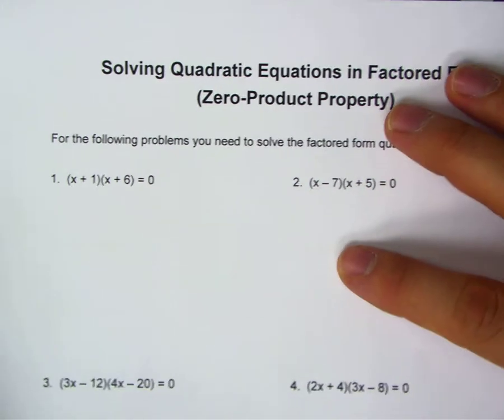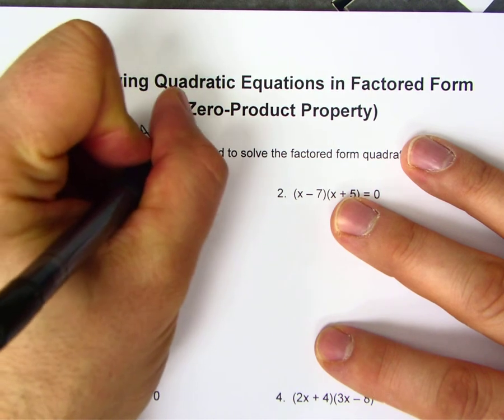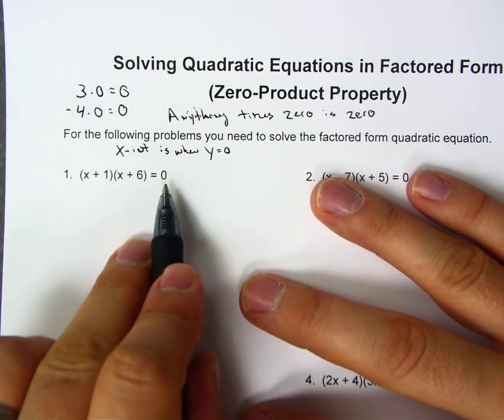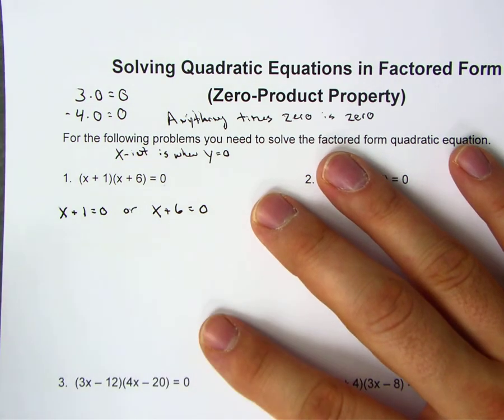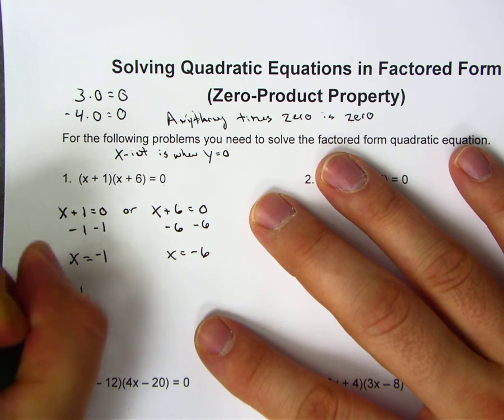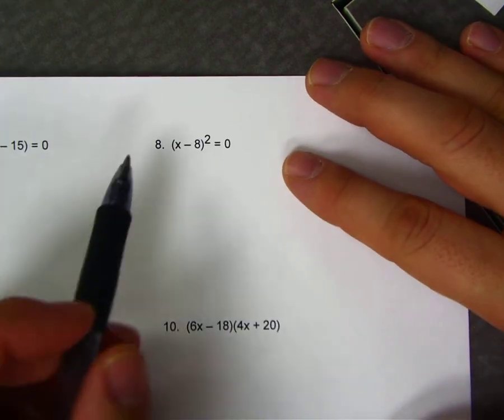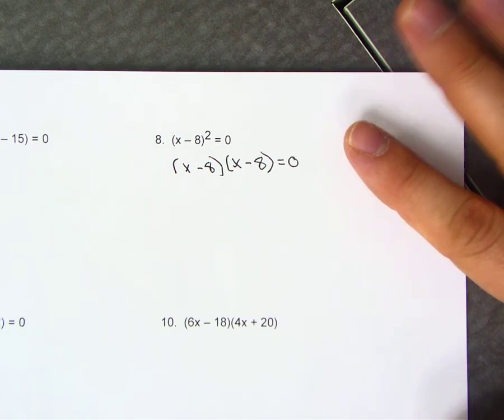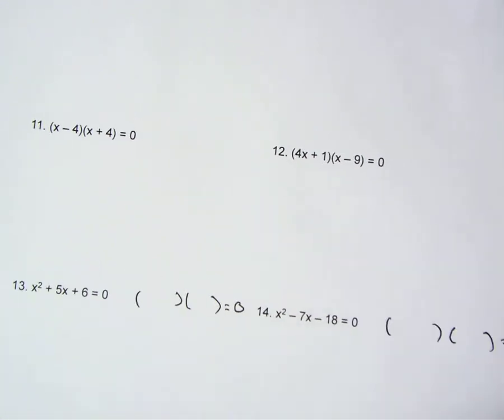4 9 Zero Product Property